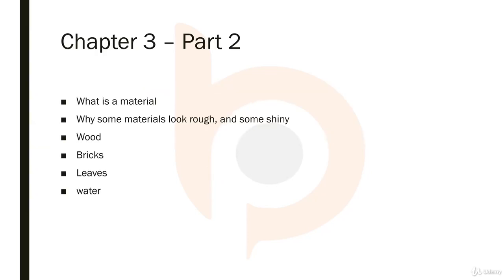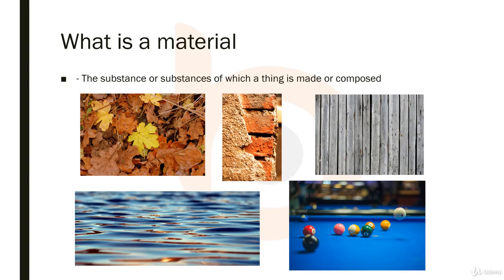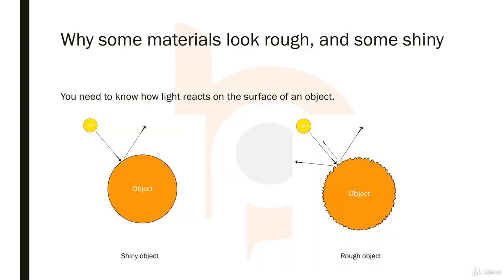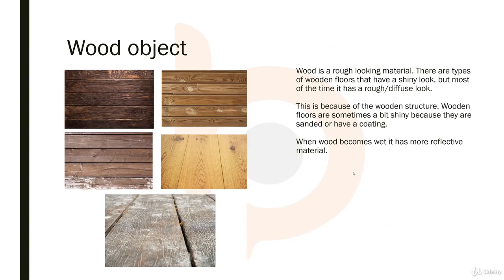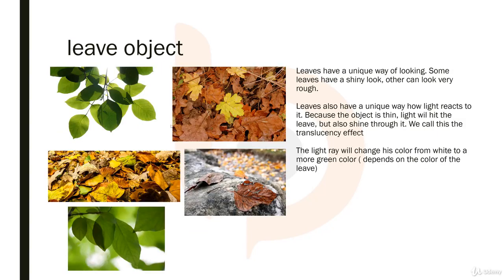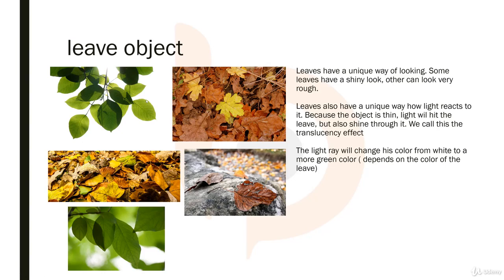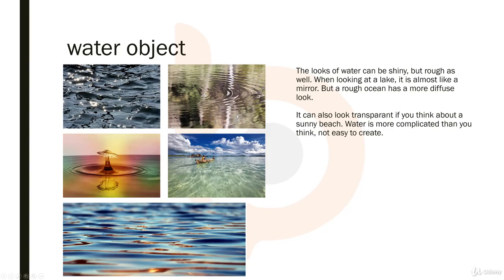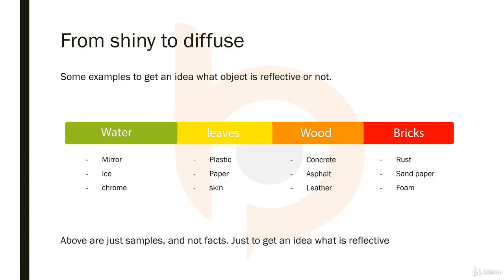2 Materials in the real world